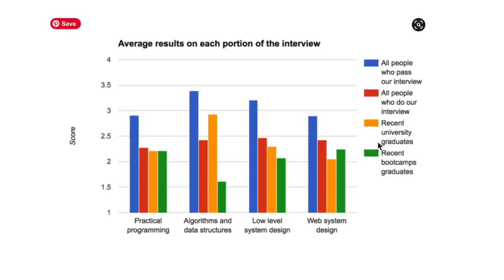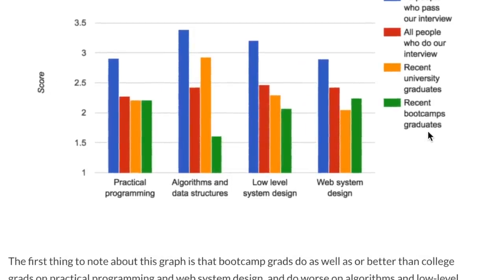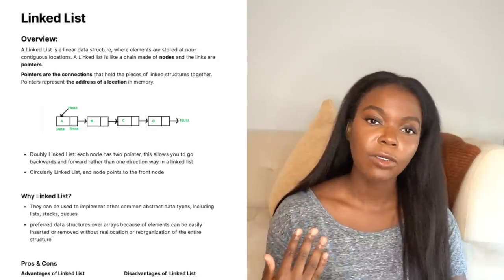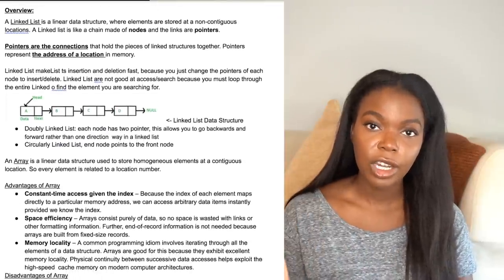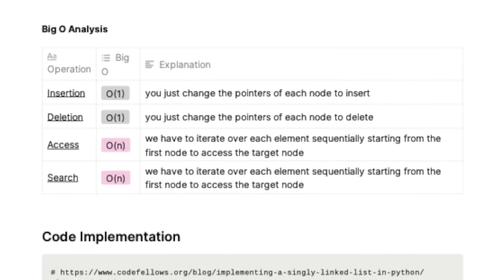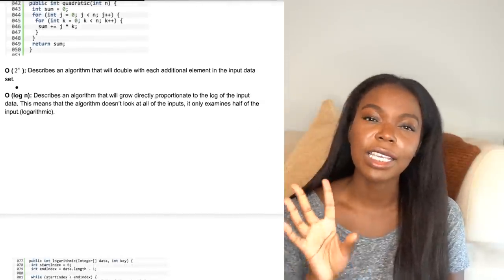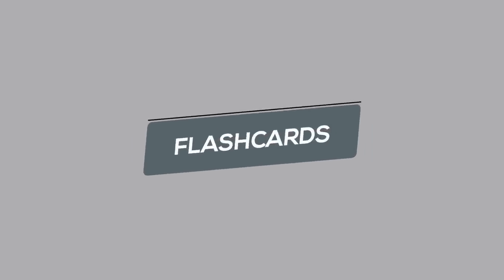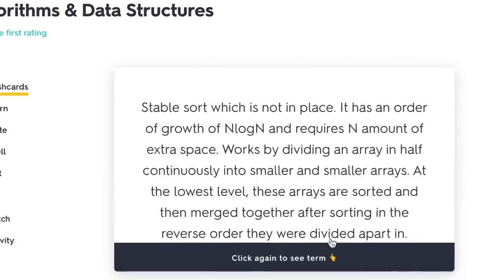How To Master Data Structures & Algorithms (Study Strategies)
Win your Ultimate Tech Bundle by entering Fasthosts’ Techie Test (Competition Is Now Closed)

Hey! In this video, I'll be giving a simple 3 part study strategy to learn data structures and algorithms.

Data Structures Books (folder has free copies of all the books)

 📒 Timestamps 📒
0:00 - Intro
2:01 - Take Data Structures Class
3:10 - Note Taking Tips
5:38 - Sponsorship
6:28 - Flashcards (Spaced Repetition)
7:34 - Practice (using Leetcode)